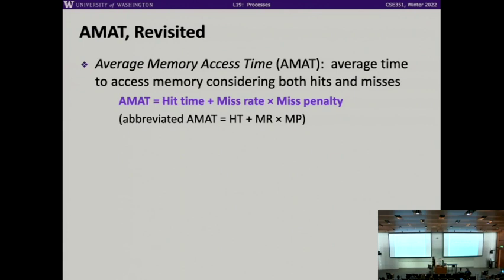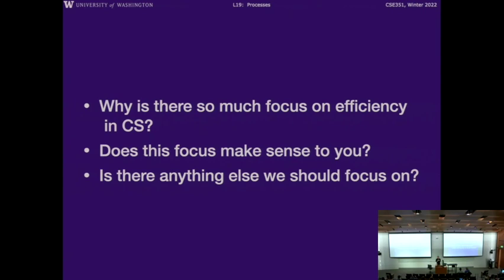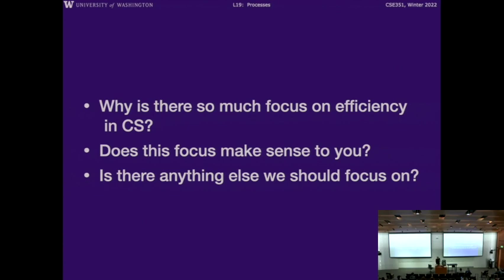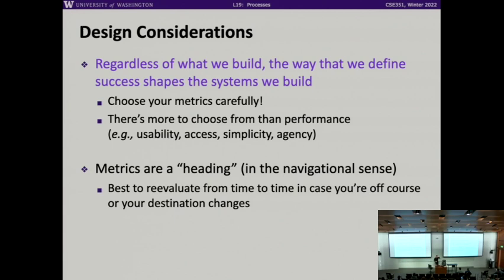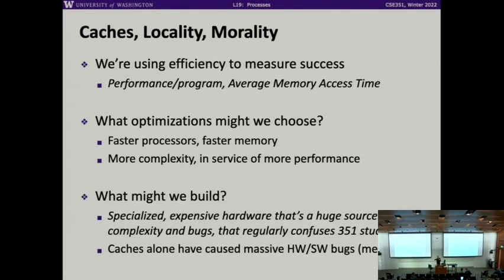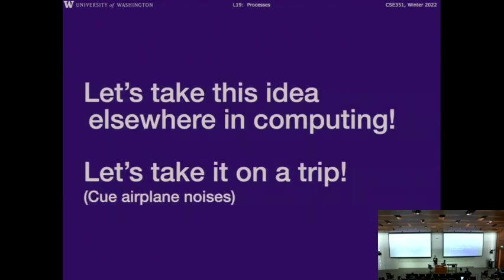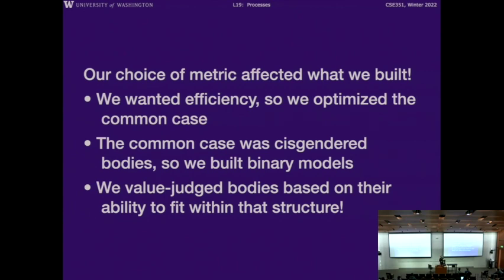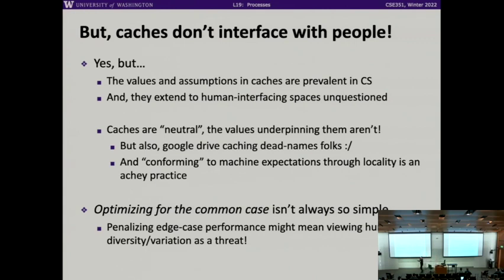An Example Counternarrative: Caches, Efficiency, and Normativity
I gave a talk (and wrote a paper) about integrating counternarratives into Computer Systems, though I'd like to see them in computer science broadly. Here's an example of one! Students came to this one after learning about locality, motivations for caches, cache hardware parameters (including associativity, and optimizing code for caches. For the sake of understanding context, I gave this lecture in the "Amazon Auditorium" at the University of Washington.

Caveats: This is a particularly personal counternarrative for me, one that's well established in ML/AI spaces, and one that I'd given twice. It went really well, I promise that all of the counternarratives that I described in the paper didn't go this well. Additionally, we devoted most of a lecture to this counternarrative -- the experience report describes using the last 10 minutes of lecture -- I wanted to try giving a narrative more space. Naturally, there's more time for interaction and depth, and it's a bit easier to keep the course on track (we don't have to cut between technical and socio-technical content).

Caveats aside, enjoy!